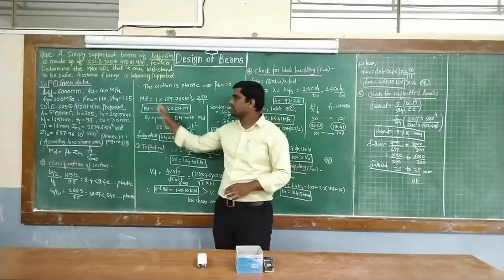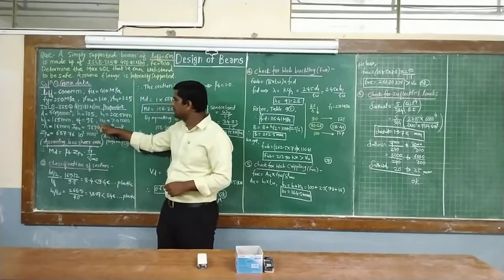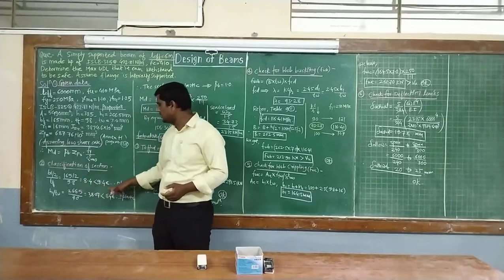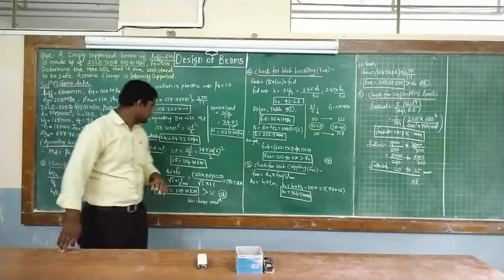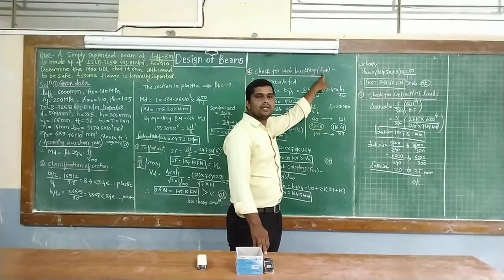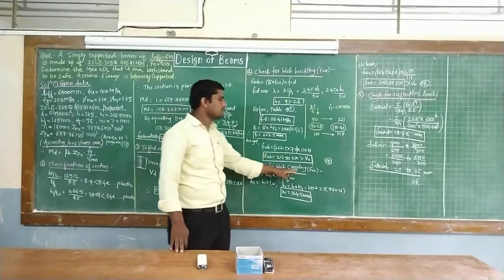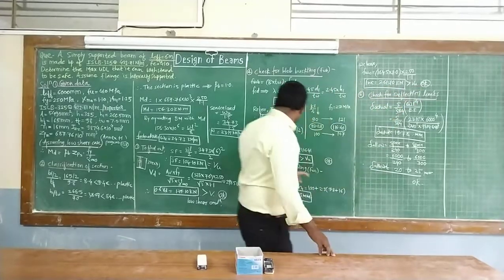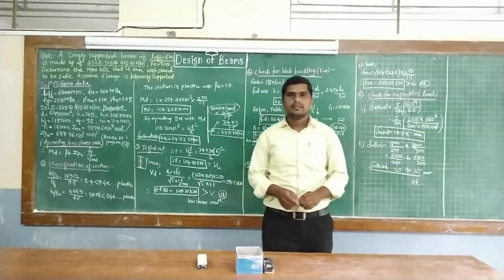Design of laterally supported beams - Numerical